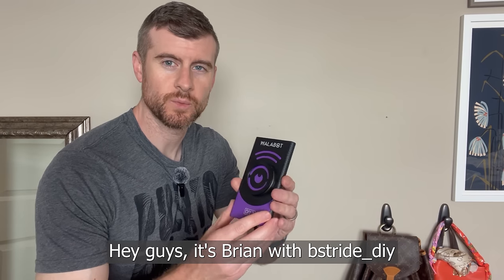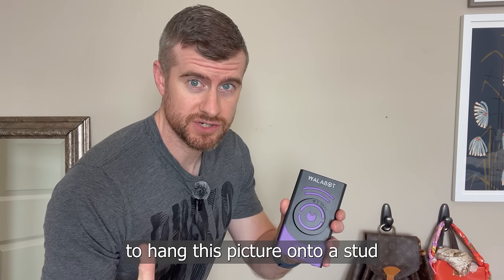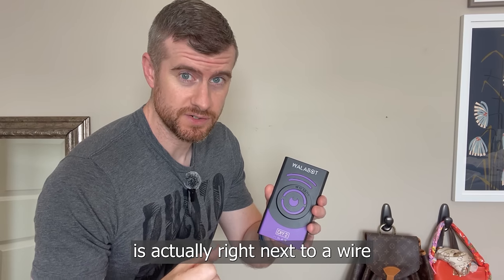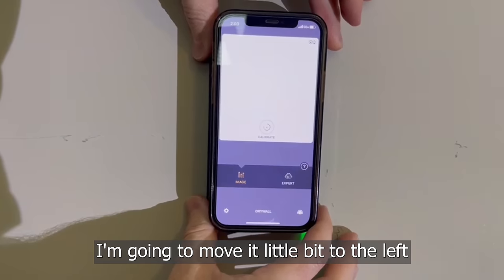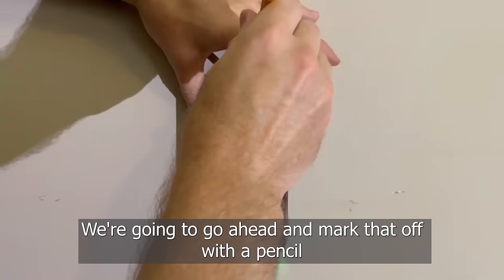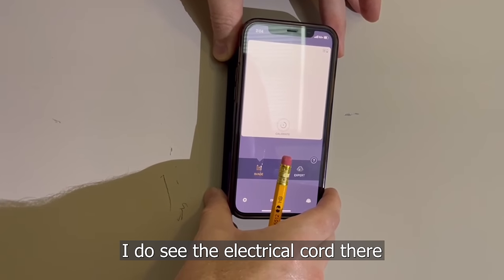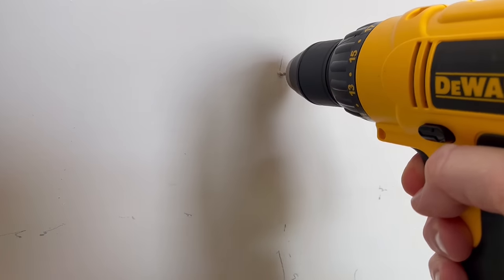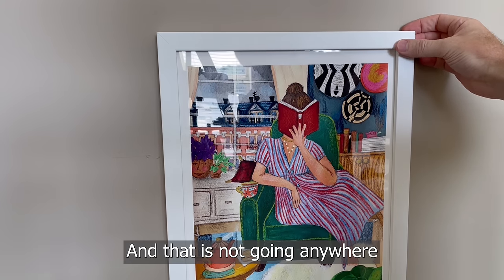🚫 Wires Be Gone! 🖼️ Hang Pictures Safely with Walabot DIY 2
Check out how Brian from@BStridehangs a picture on a stud without hitting any electrical wires! ⚠️🔌  He uses the Walabot DIY 2 to find the exact center of the stud and avoid any dangerous mishaps🤯

Walabot DIY 2 is the only visual stud finder & wall scanner that detects studs, pipes, wires and pest activity, and shows it right on the screen of your phone.

Walabot DIY 2 connects wirelessly to iOS and Android phones through the app. And then after a short calibration process you can start seeing through your walls!